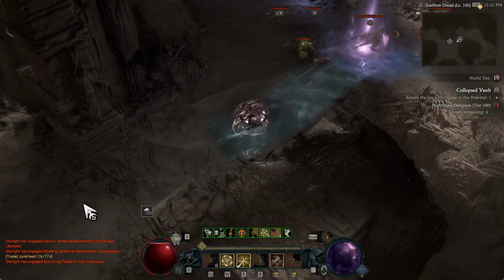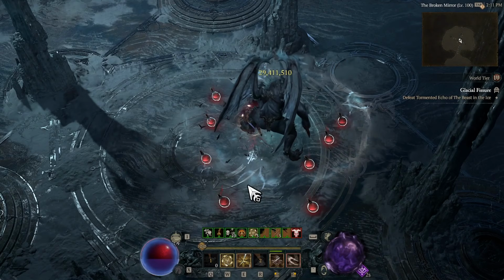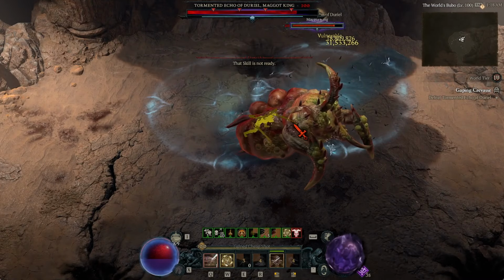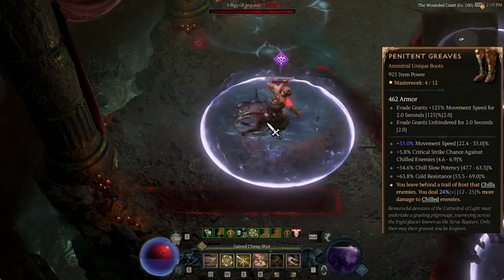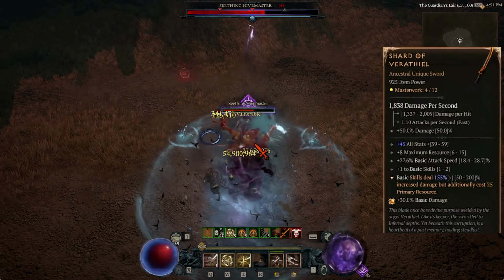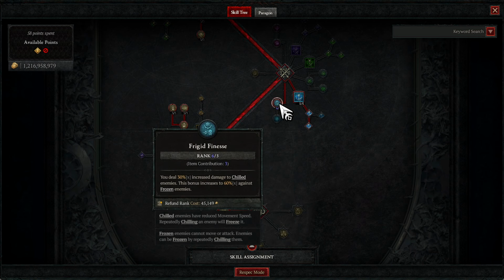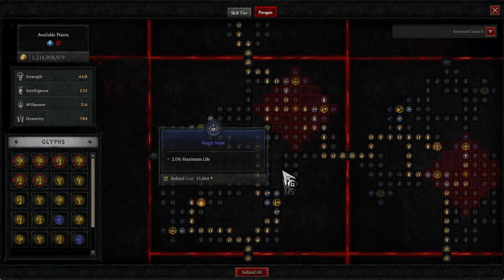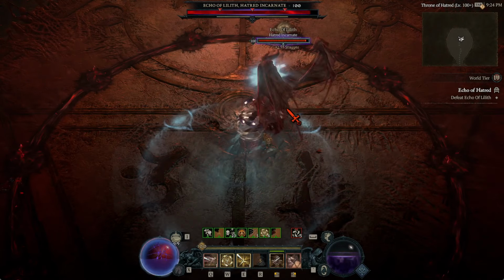‘Vigor’ | Diablo 4 Invigorating Strike Rogue Build Beats All Tormented Bosses and Uber Lilith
This build probably would have been a lot harder to pull off without the Shard of Verathiel and the new changes to Paingorgers. Honestly I lucked out and decided to make this build in the perfect season for it, especially since for basic skills to be very powerful and even remotely competitive you kinda need the Shard.
I’ll also say I thought invigorating strike would have an advantage over the other basic skills due to the inherent energy regen, but unfortunately I don’t think it made that big of an impact. I think stacking lucky hit, maybe even getting a cowl of the nameless and extra points into innervation is the way to go for good energy sustain.

Please let me know what you think of the build and let me know of what off-meta builds you'd like to see in the future!

Timestamps:
00:00 Intro
01:20 Play Style
03:36 Gear
03:46 Helm
03:56 Chest
04:05 Paingorger's
04:10 Gloves Before Getting Paingorger's
04:31 Legs
05:00 Boots
05:22 Amulet
05:52 Ring 1
06:!4 Ring 2
06:21 Bow
06:53 Shard of Verathiel
07:10 Sword 2
07:30 Jewels
07:39 Skill Tree
09:50 Paragon Board
11:53 Outro
12:12 Uber Lilith Kill